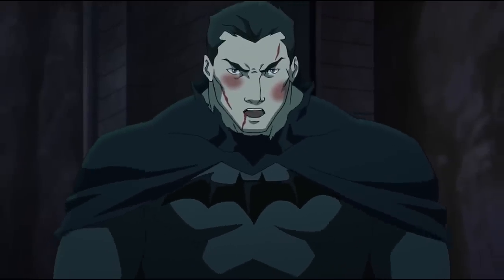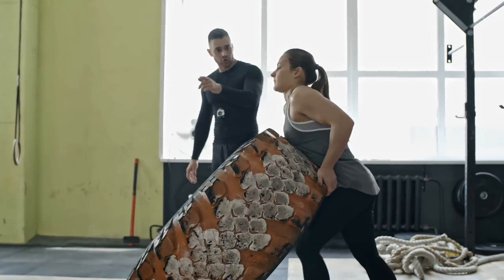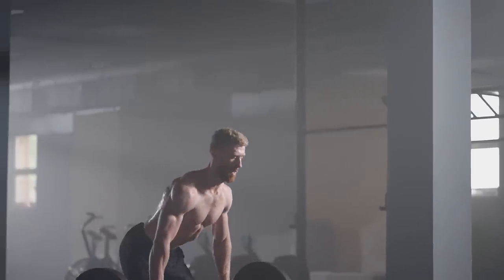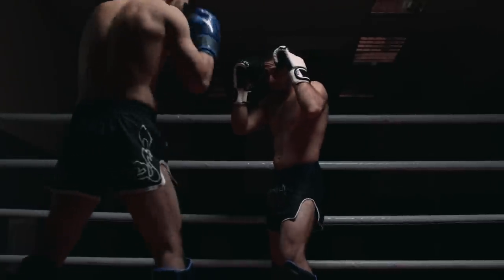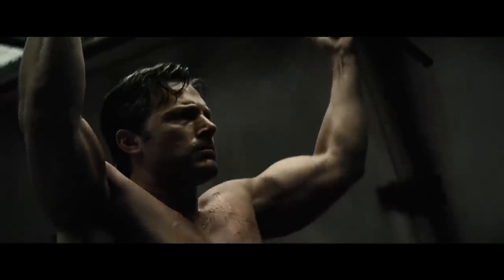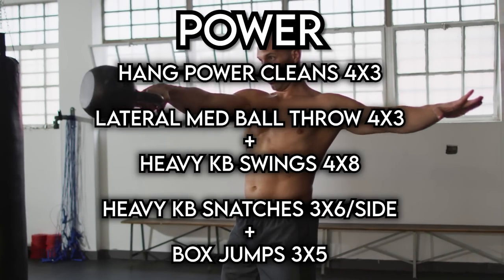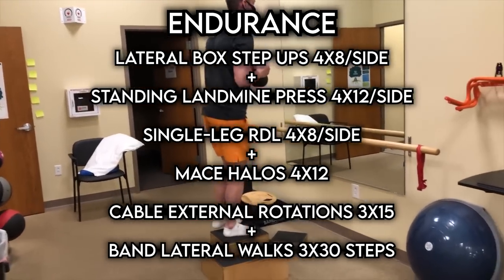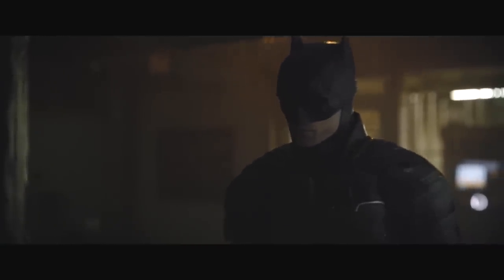I Discover How Batman Would REALLY Train! (Full Workout Program)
This is how Batman would train in real life! Would Batman do CrossFit?  Being Batman in real life would be tough. A real-life Bruce Wayne would need to be the most outstanding athlete the world has ever seen.  He'd have to be strong enough to bench 1100 pounds, fast enough to keep pace with Darkseid, and be a master of almost every style of martial arts. So is this even possible and how would Batman train if it were? Well in this video I'll be amazing Batman's physical needs while on the job to figure out the perfect real-life training plan for good ol Brucey.  So now watch and find out how Batman would work out and train in real life!

Day 1 Strength-

Back Squat 4x6
Pull Ups 4x8-15

Barbell Bench Press 4x8
DB RDL 4x12

cable Pallof 3x10/side
DB Push Press 3x8/side

Day 2 Sprint Work-

Warm-Up 10 Min Jog

10 Rounds Of
30 seconds of work @80%
then 3 minutes recovery at 40%

Day 3 Power-

Box Jumps 4x6

Lateral Wall Med Ball Throws 4x8/side
Heavy KB Swings 4x8

Broad Jump 4x5
Lying Med Ball Chest Pass 4x6

Day 4 Strength-

Trapbar Deadlift 4x6
Pull Ups 4x8-15

Incline DB Bench Press 4x8
DB RDL 4x12

Heavy Farmers Carries 3x60 Seconds
Cable Shoulder Rotations 3x15/side

Day 5 Sprint Work-

10 Rounds Of
30 seconds of work @80%